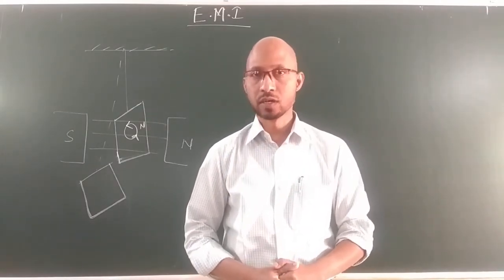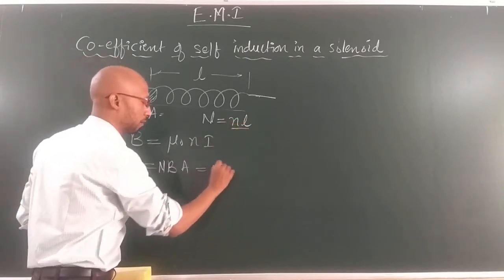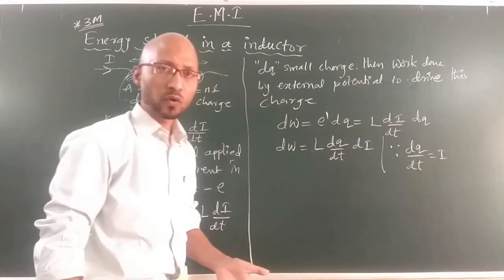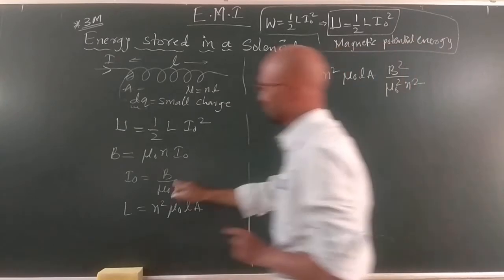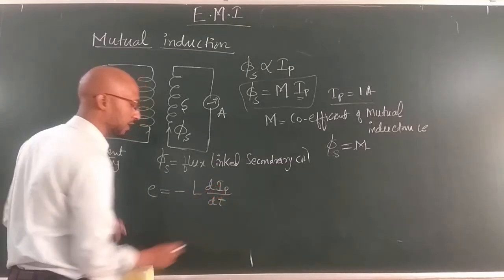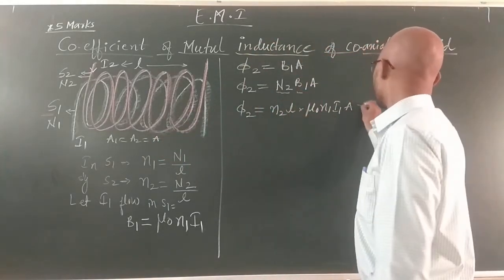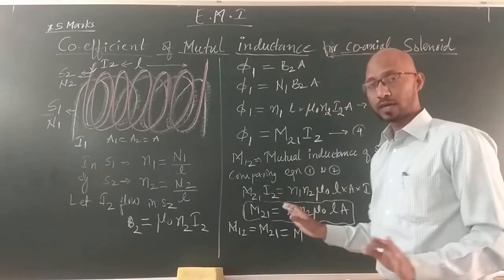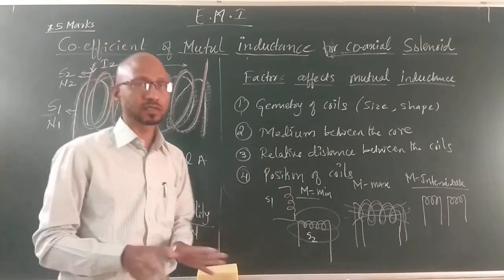electromagnetic induction session 5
energy stored in inductor, mutual induction By Abdul Yandigeri